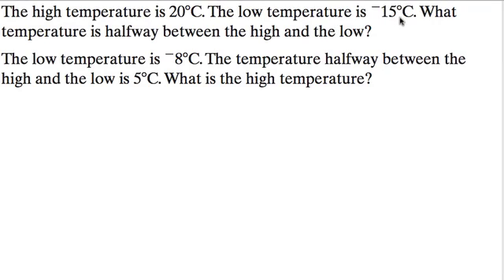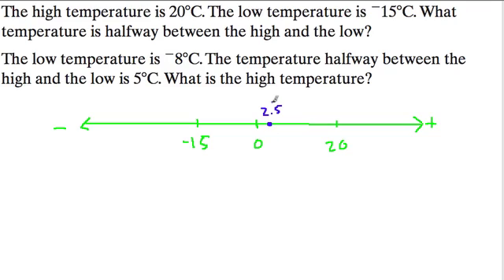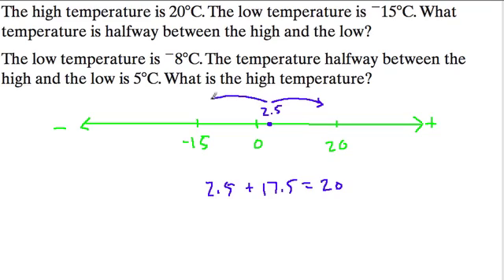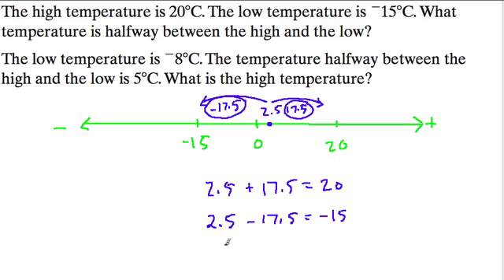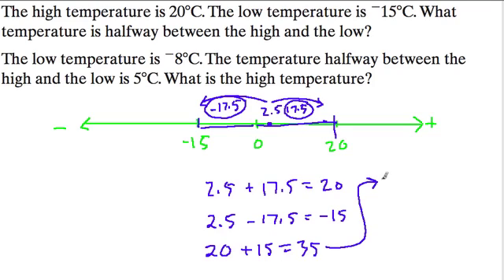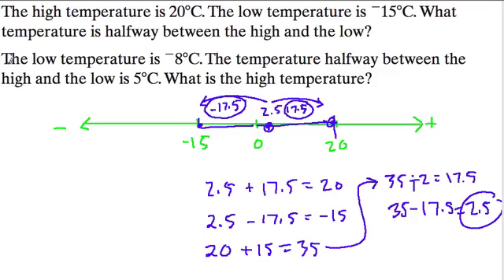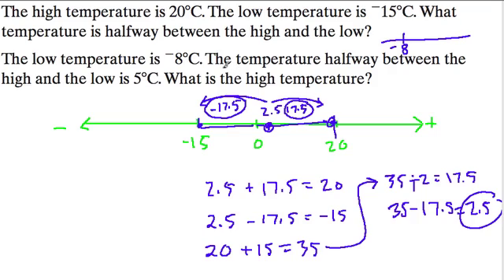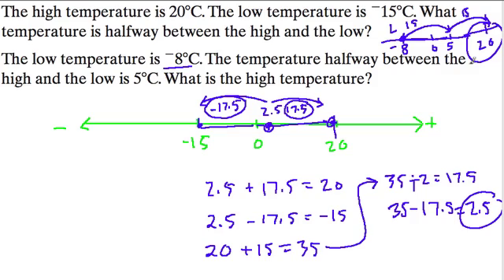Finding a halfway point - Worked Example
If you are given a high and a low temperature, how do you find the middle point?